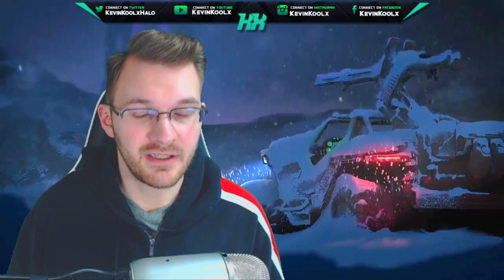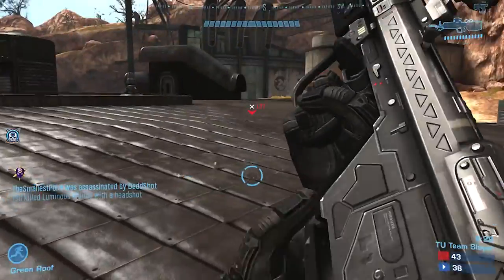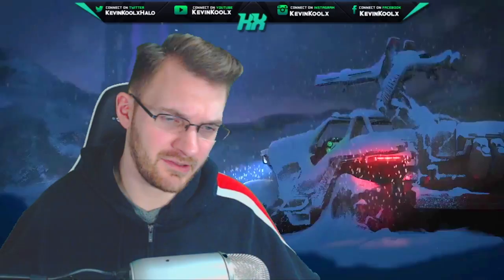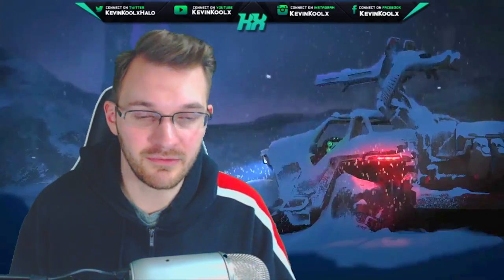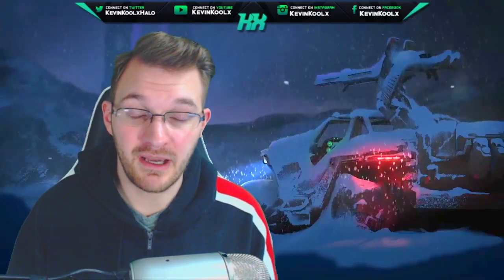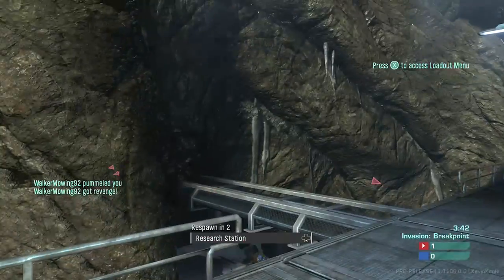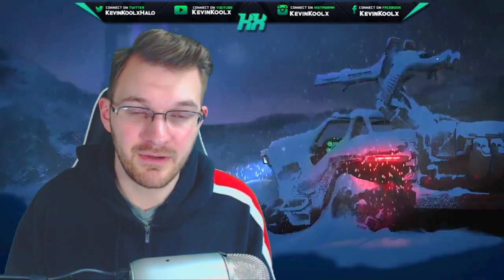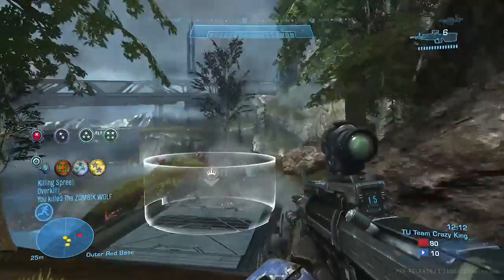Halo Reach Flight 3 Patch is LIVE! Halo Reach PC Patch FIX THE GAME? Halo MCC Insider News Update!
Halo Reach Flight 3 patch sets to resolve the input lag for mouse and keyboard. This Halo Insider news update provides many of the requested fixes to the many bugs still in Halo MCC Insider Halo Reach on PC! Though Halo Reach on MCC is looking to take a while especially for the PC version of the game. This Halo Reach news update video is to bring more attention to Halo MCC PC and the Halo Insider Flight 3 PC news updates!